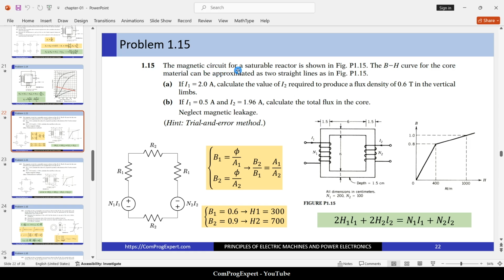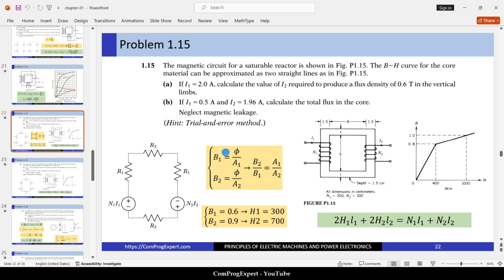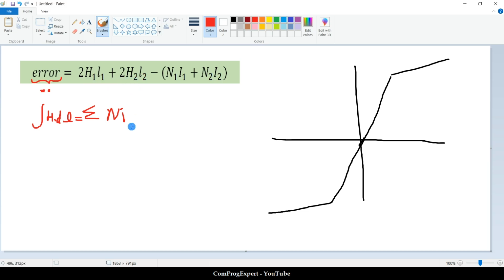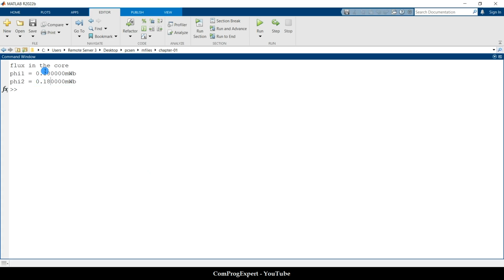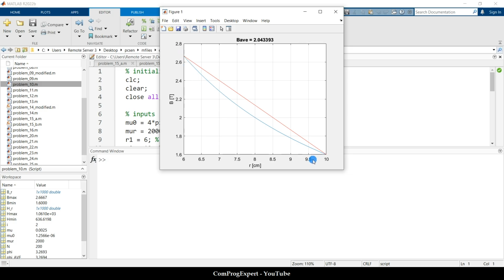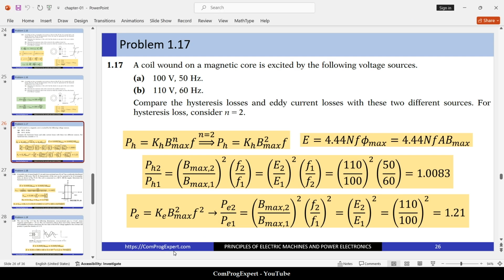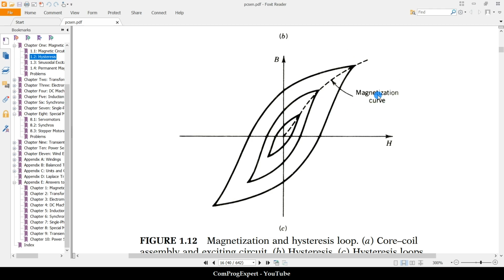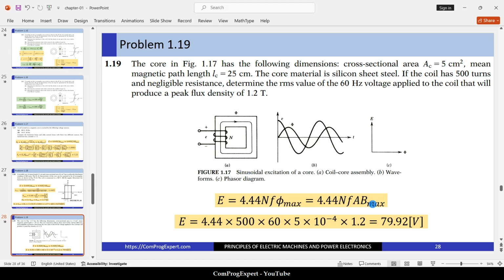Chapter 1: Problems: 15 to 19, Principles of electric machines & power electronics